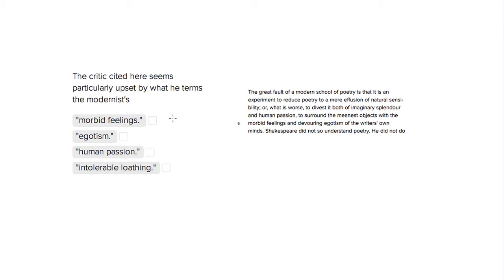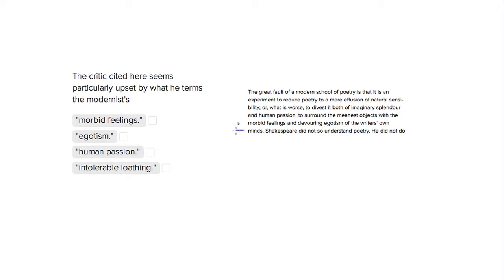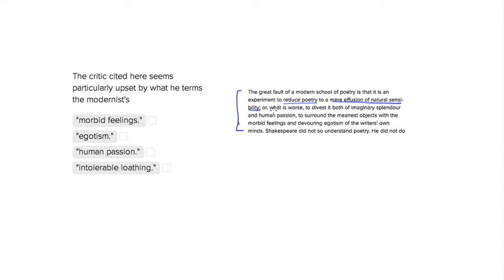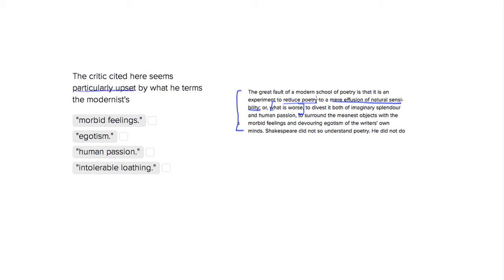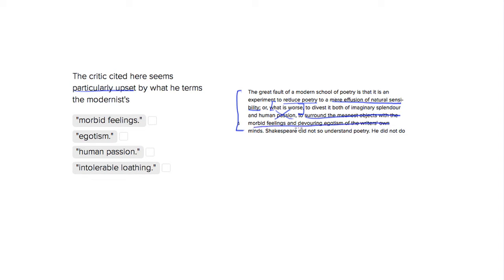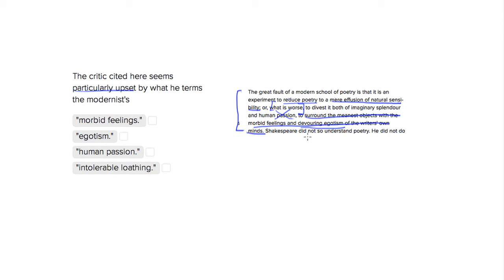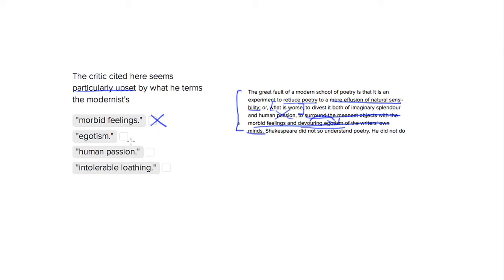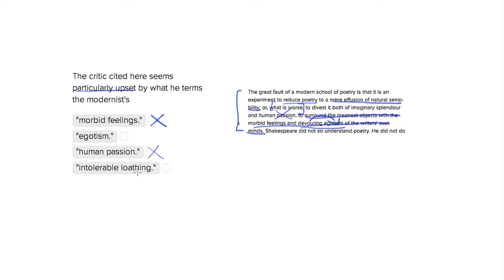ACT Reading Inference Question- Modern Egotism